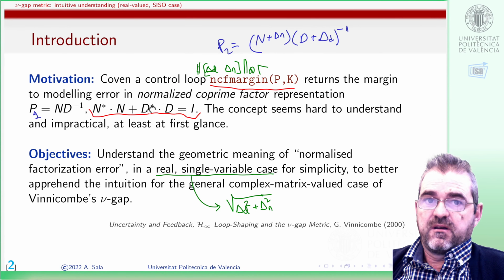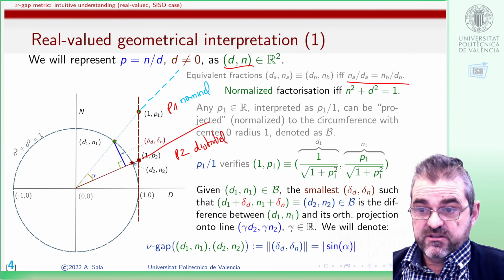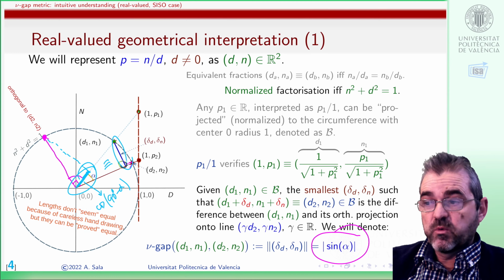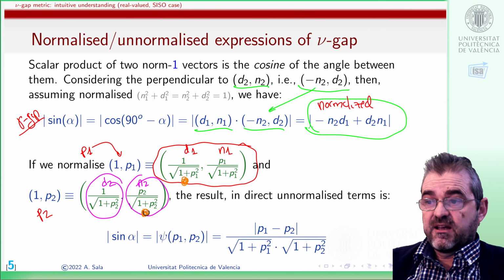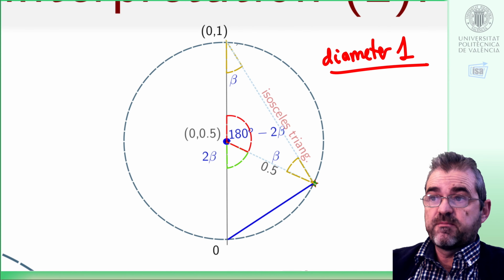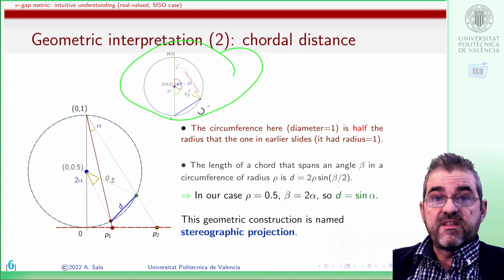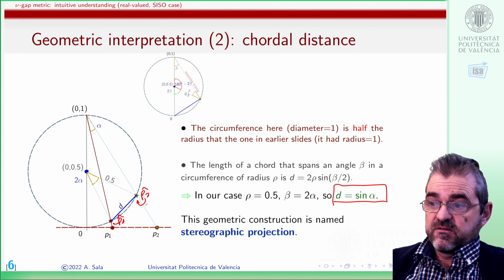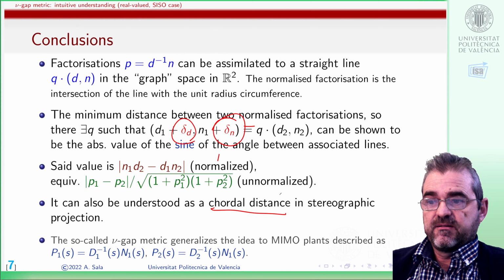Normalised coprime factor uncertainty: nu-gap metric geometric interpretation (real SISO 2)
This video is a continuation of the video , in which a number "p" was associated with an infinitude of fractions p=n/d where (d,n) laid on a straight line with slope p. Normalised representation was the point of the line where d^2+n^2=1. Also, the minimum-norm disturbance to p_1 so it rendered it equivalent to p_2 was the sine of the angle difference between the lines associated to p_1 and p_2.

In this video, we show two formulae to obtain the numerical value of the nu-gap, either from the normalised description, or from the original (unnormalised) one.

Also, we illustrate a second interpretation as a chordal distance on a stereographic projection, which is the original interpretation proposed in the seminal works of Vinnicombe.

Of course, the full matrix-valued complex case is developed in the cited works, but it is not considered here as the focus is simplicity and intuitive understanding. A glimpse of the underlying ideas appears in video , a continuation of this one.